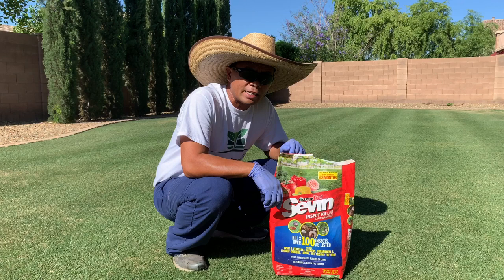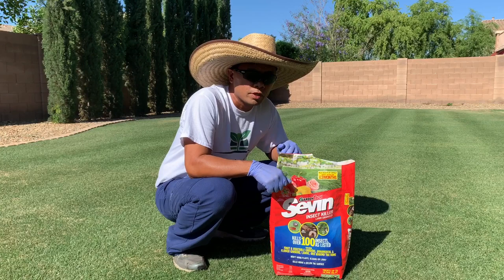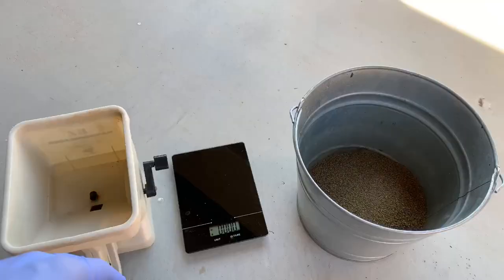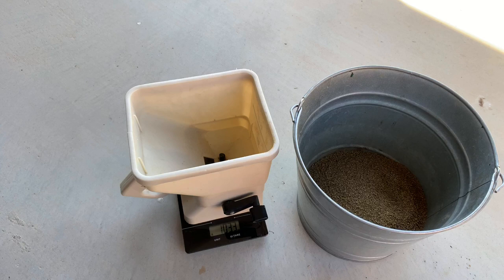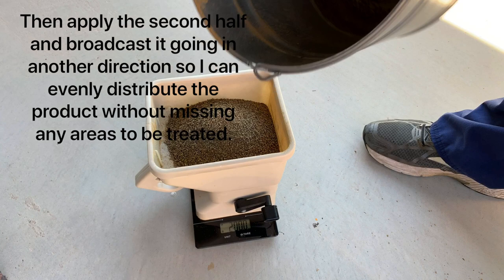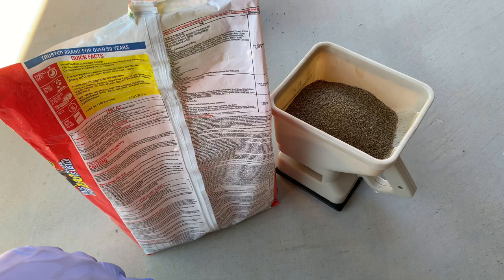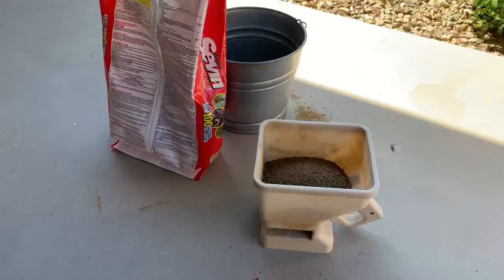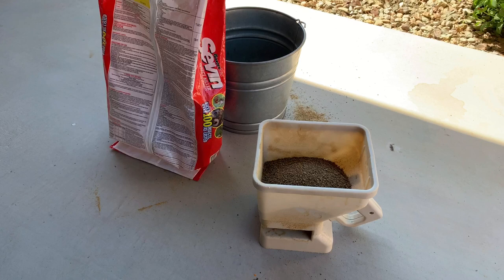Keeping pests, bugs, grubs, and ants away from the lawn//Using Sevin Insect Killer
Keeping pests, bugs, grubs, and ants away from the lawn is a video where you will see me apply Sevin Insect Killer. Doing so helps prevent future pest damage from the lawn.